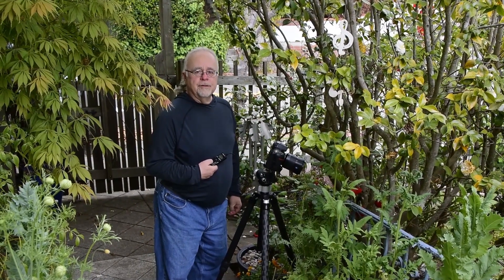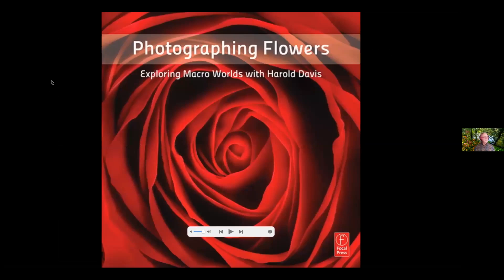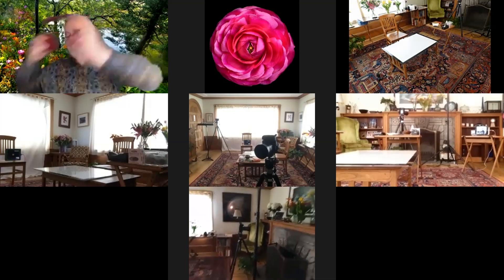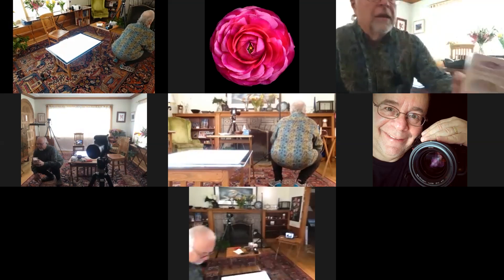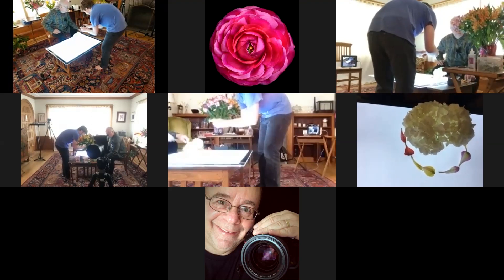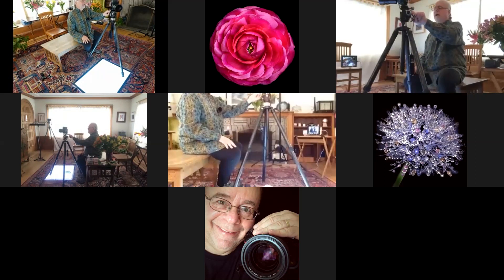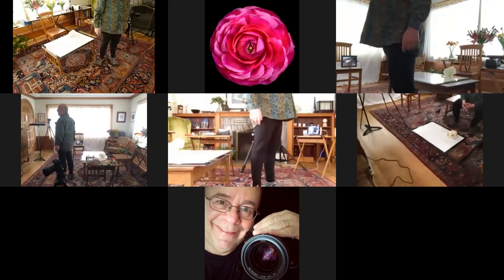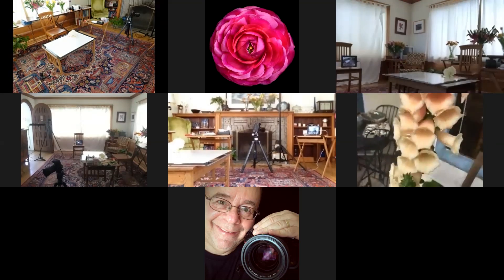Photographing Flowers for Transparency Webinar | Part 2: Arranging and Exposing | Harold Davis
Photographing Flowers for Transparency | Part 2: Floral Arrangement and Exposing  | Webinar by Harold Davis, April 16, 2020

In this detailed presentation, Harold Davis presents his light box arrangements via a live video feed. He shows several floral arrangements in real time, and discuss issues related to systematic botanical composition. Finally, he shows actual exposure of a high-key sequence on a light box, and explains issues related to light box exposure.

+ Please note this is a recording of a live webinar. +

About Harold Davis:
Harold Davis is a bestselling author of many books, including "Creative Garden Photography" from Rocky Nook, which can now be pre-ordered at Amazon

He is the developer of a unique technique for photographing flowers for transparency, a Moab Master, and a Zeiss Ambassador. He is an internationally known photographer and a sought-after workshop leader.

It helps him make more art.